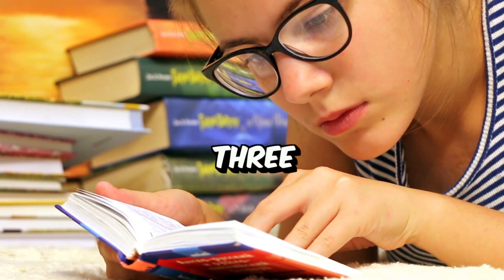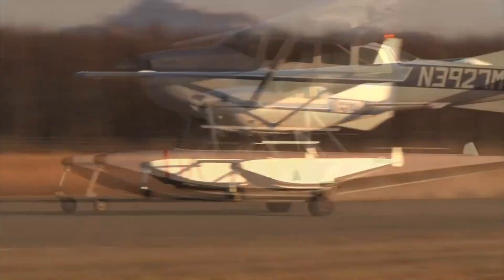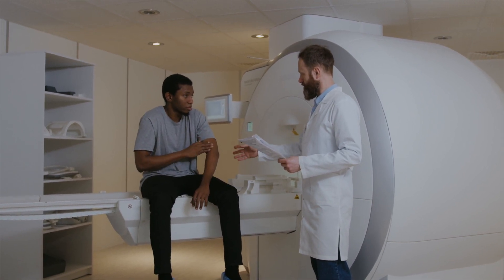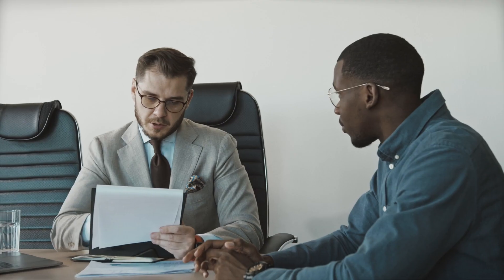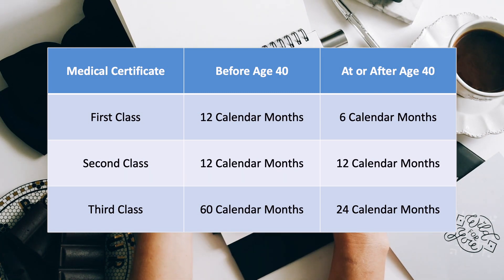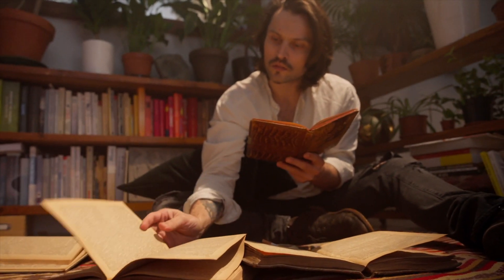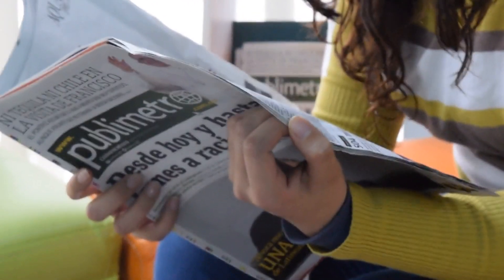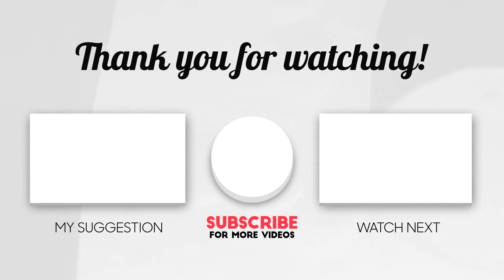But what is a FAA medical certificate?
A video on FAA medical certificates, including how to obtain a medical certificate. From understanding the different types of certificates to delving into the process and special issuance, this video covers it all.

FAA medical certificates are essential for ensuring pilot fitness and health standards for safe flight operations. We delve into the three main types of certificates: First-Class, Second-Class, and Third-Class, highlighting the privileges and responsibilities associated with each.

With meticulous attention to detail, we explain the specific requirements pilots must meet to obtain and maintain their medical certificates, emphasizing the importance of collaboration with Aviation Medical Examiners (AMEs). We also provide insights into the Special Issuance process, addressing considerations for pilots with specific health conditions.

Moreover, we navigate the duration and renewal of FAA medical certificates, discussing the validity periods and the need for regular medical examinations.
Timestamps
00:00 Introduction
00:16 What are the types of FAA Medical Certificates?
00:28 What is a First Class Medical Certificate?
00:41 What is a Second Class Medical Certificate?
00:47 What is a Third Class Medical Certificate?
00:58 How to obtain a Medical Certificate?
01:18 What happens in a medical examination?
01:38 The Special Issuance Process
02:14 Duration of Medical Certificates
02:50 Where can I find the standards for FAA medical examinations?
02:57 Where can I find more information about FAA medical certificates?
03:33 Conclusion
Aviationary concentrates on producing videos on knowledge for pilot certification, this includes private pilot, commercial pilot, instrument rating knowledge. These videos are produced in accordance to FAA Pilot's Handbook, including but not limited to Pilot's Handbook of Aeronautical Knowledge, Airplane Flying Handbook, Instrument Procedure Handbook and Instrument Flying Handbook. The regulation portions are written in accordance to Federal Aviation Regulations, of 14 CFR.